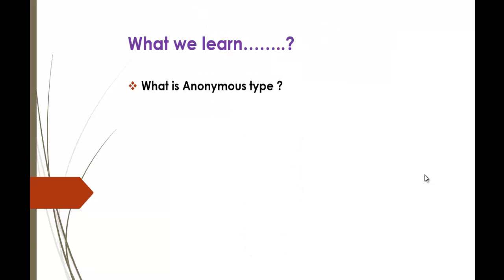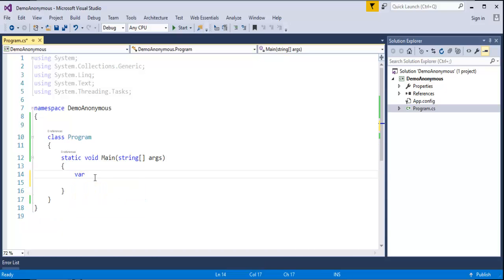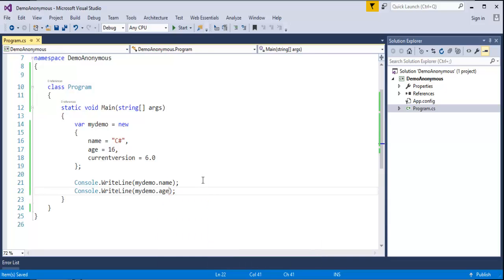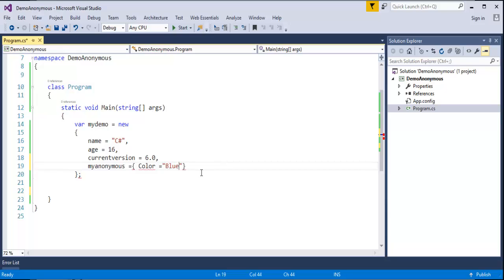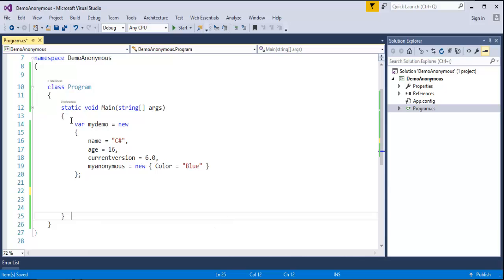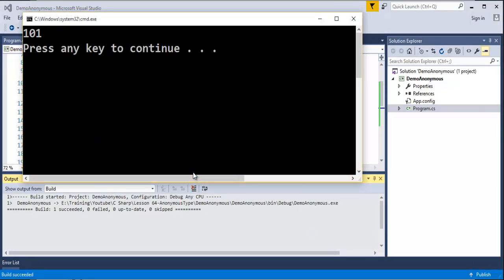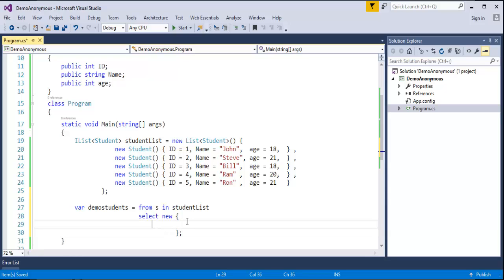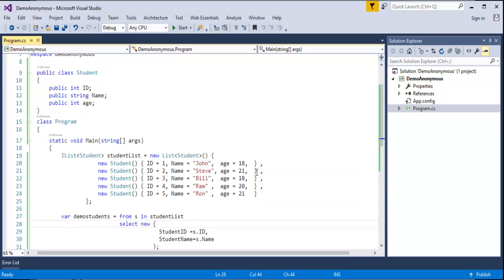C# Beginner to advanced - Lesson 64 - Anonymous type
Anonymous type in C# ::

Anonymous type, as the name suggests, is a type that doesn't have any name.
C# allows you to create an object with the new keyword without defining its class.
The implicitly typed variable- var is used to hold the reference of anonymous types.
Anonymous types have intelli sense support in Visual Studio

    var mydemo = new {
                       Name="C#",
                       Age=16,
                       CurrentVersion=6.0,

Key Features of Anonymous type :
Compiler applies the appropriate type to each property based on the value expression.
Internally, the compiler automatically generates the new type for anonymous types.
Nested anonymous type : An anonymous type can have another anonymous type as a property.
Scope of Anonymous Type:
An anonymous type will always be local to the method where it is defined.
Usually, you cannot pass an anonymous type to another method; however, you can pass it to a method that accepts a parameter of dynamic type.
Anonymous types with a LINQ query.

ankpro
ankpro training
Asp.net MVC
C#
C sharp
Bangalore
Rajajinagar
Selenium
Coded UI
Mobile automation testing
Mobile testing
JQuery
JavaScript
.Net
Components of the .Net framework
Hello World
Literal
using Static.
Auto property initializer.
Dictionary Initializer.
nameof Expression.